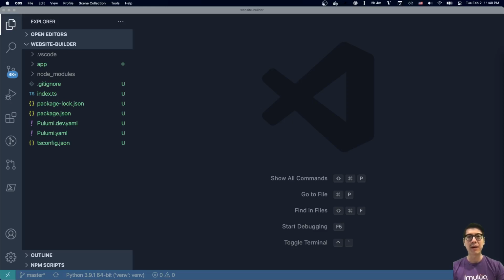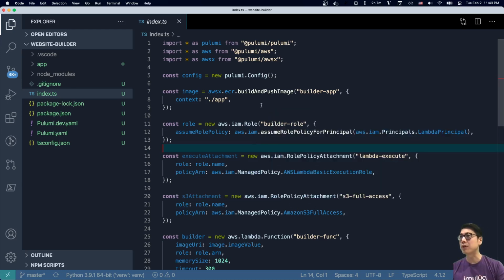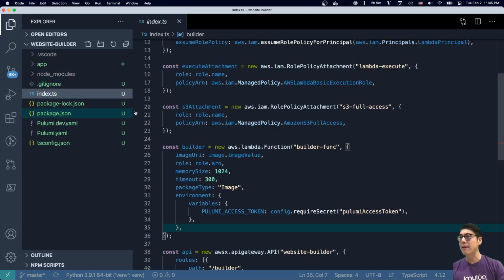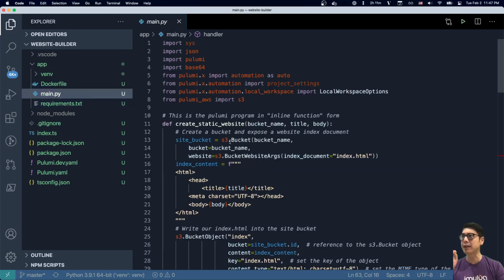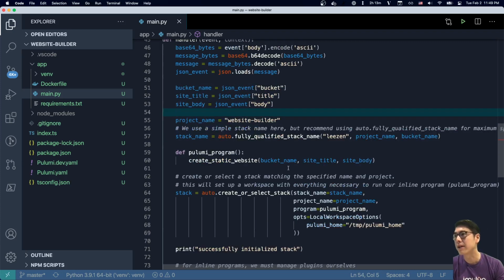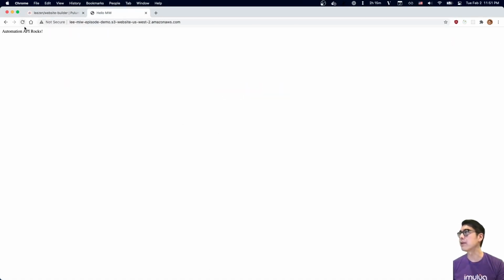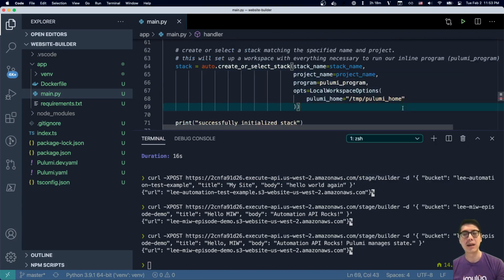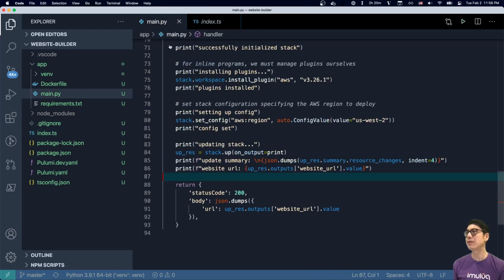Generating S3 static websites using Pulumi's Automation API in Python | MIW 2021-02-03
In this week's episode we build an API that lets callers create or update an S3 static website. We do this by using a combination of two Pulumi programs: one that creates the API and underlying Lambda function and another that is actually an inline Pulumi program using Automation API within the Lambda function itself.

Today's example is in TypeScript and Python, but Pulumi makes it easy to stand up infrastructure in your favorite languages including JavaScript, C#, and Go - saving time over legacy tools like CloudFormation and Hashicorp Terraform.